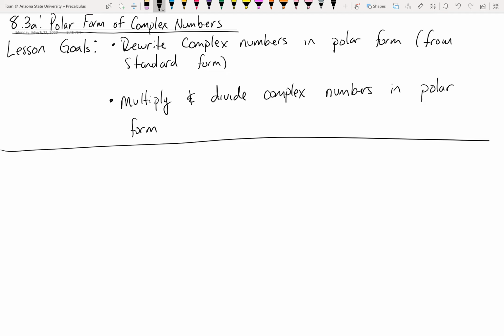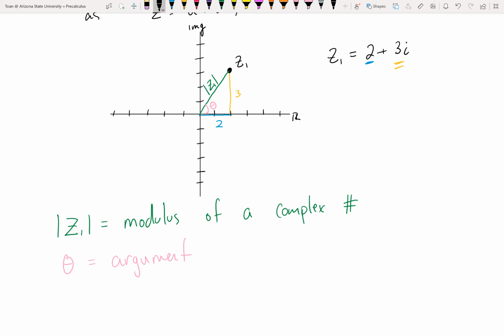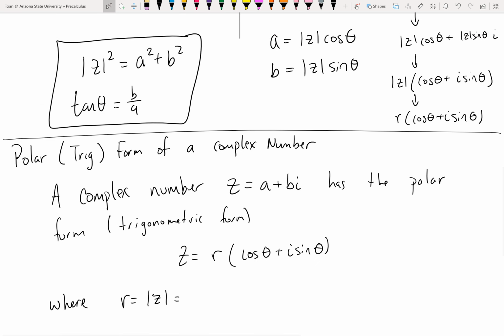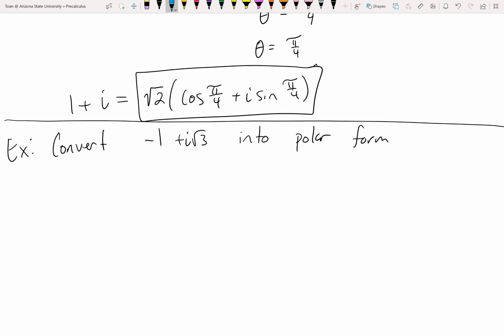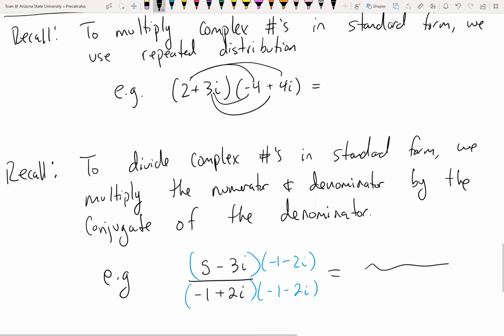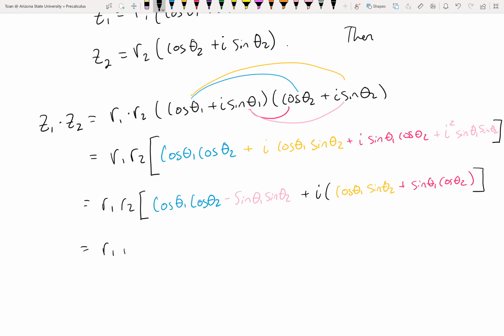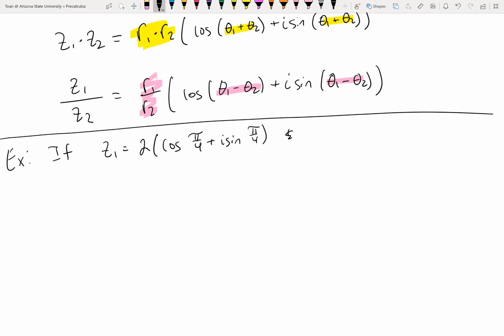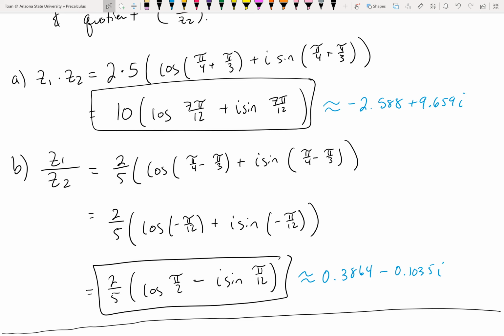PC 8.3 Polar Form of Complex Numbers